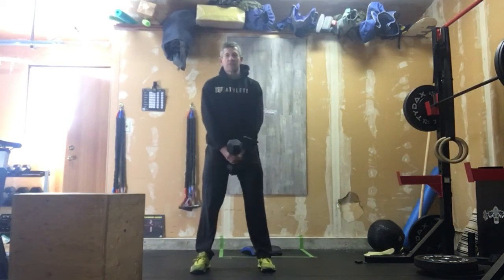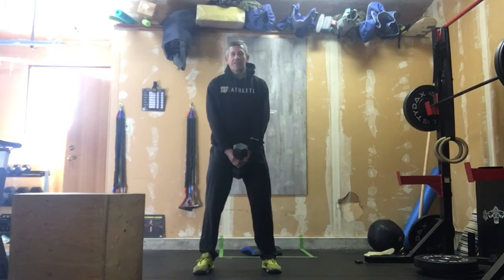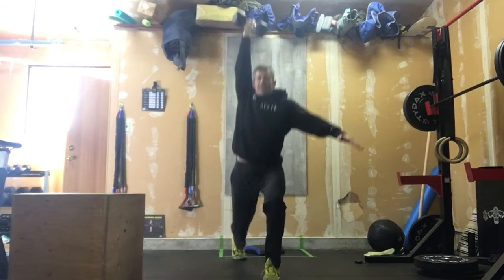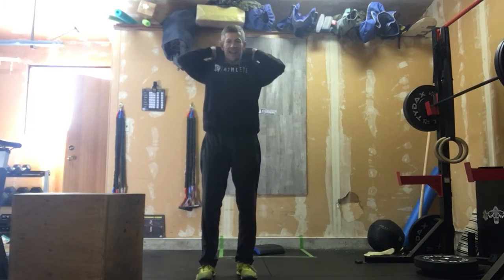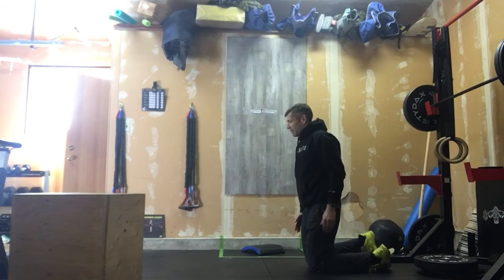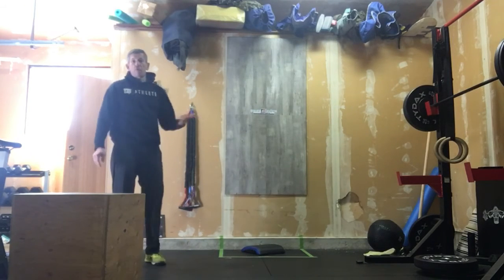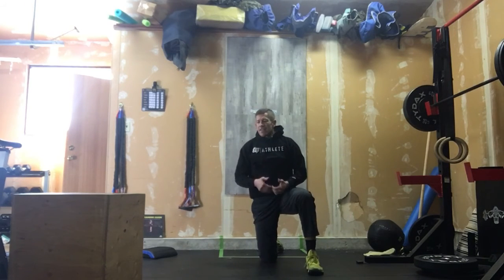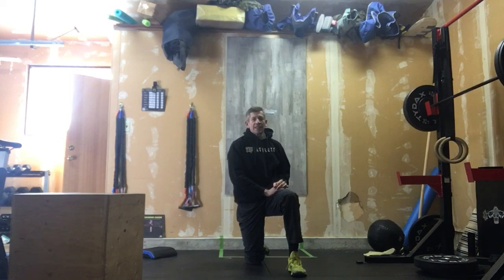January 20, 2022